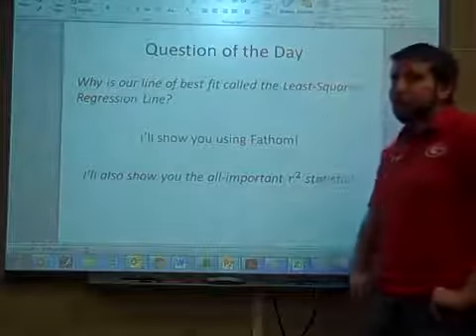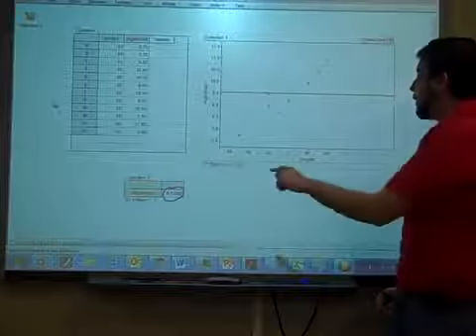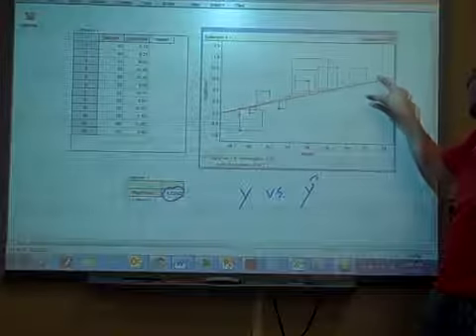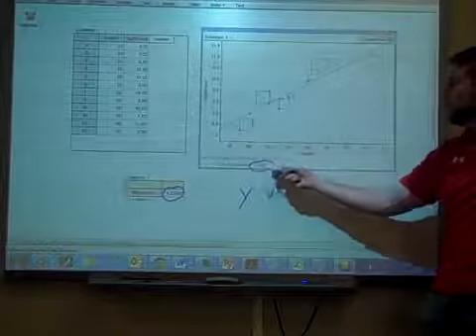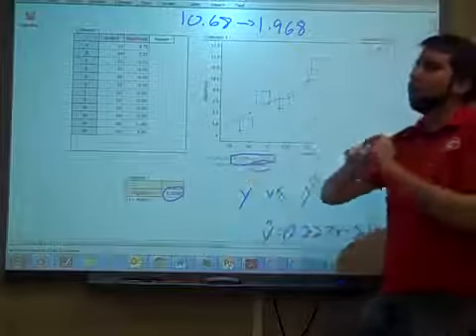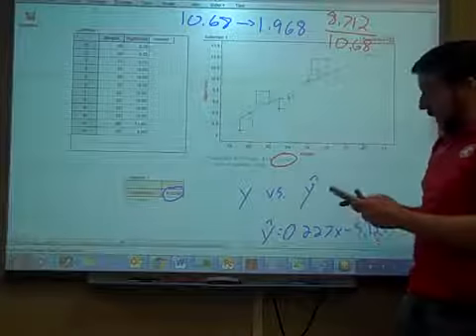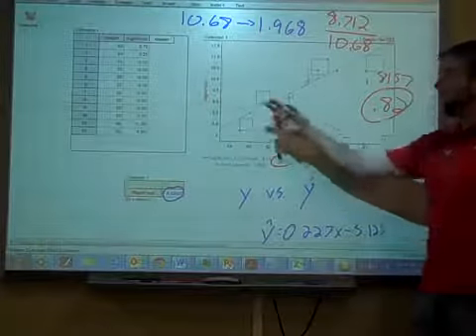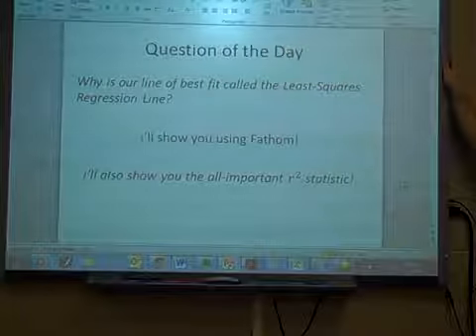Least-Squares Regression Line and r^2